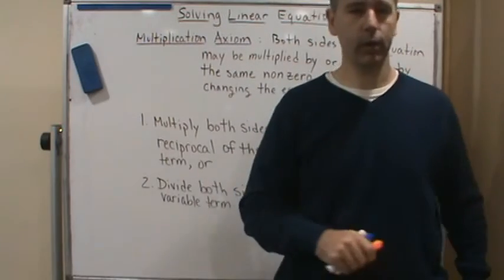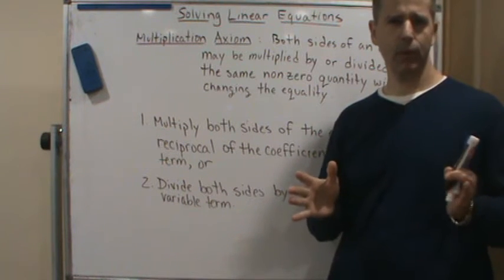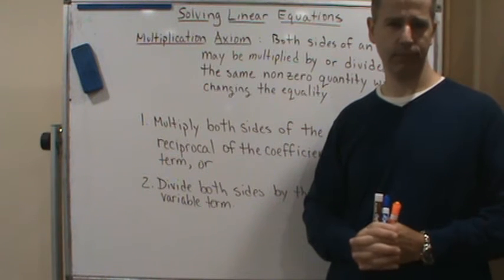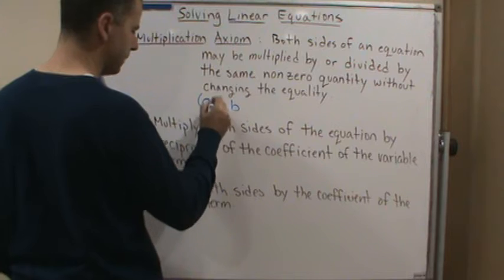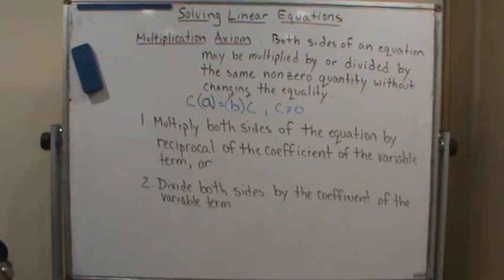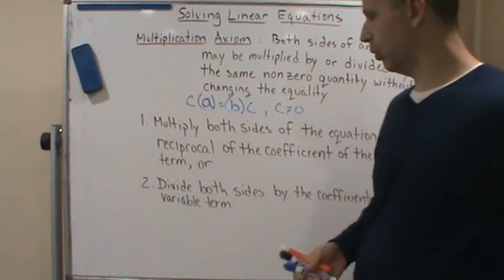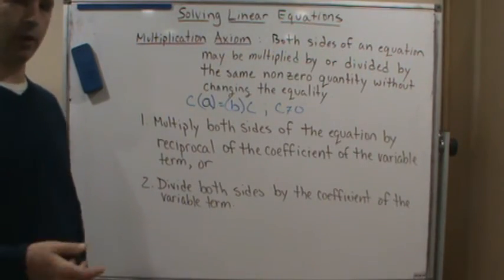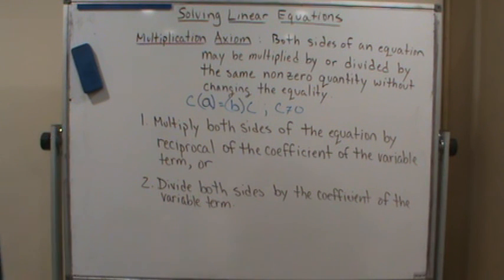Applied Math Sec 7 2 Solving Linear Equations Multiplication Axiom